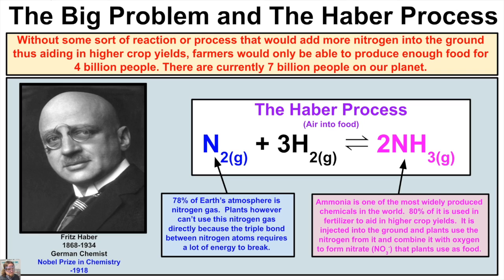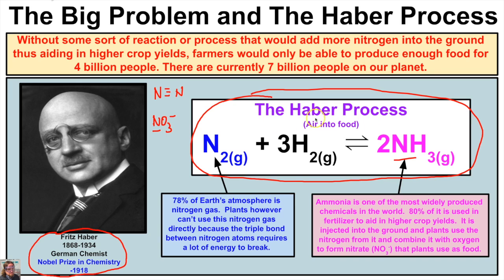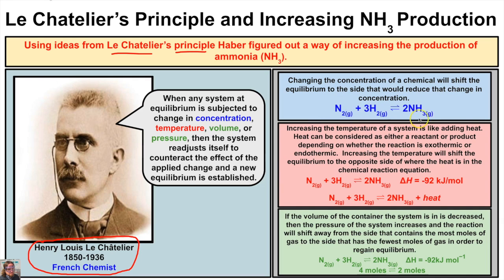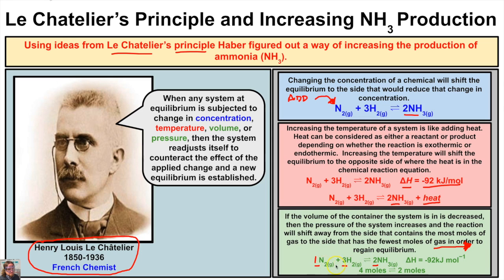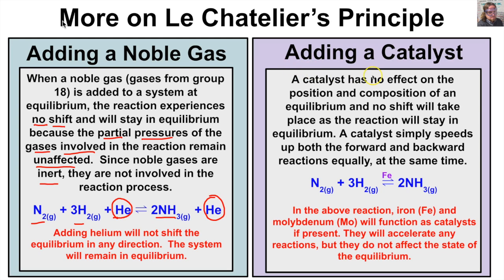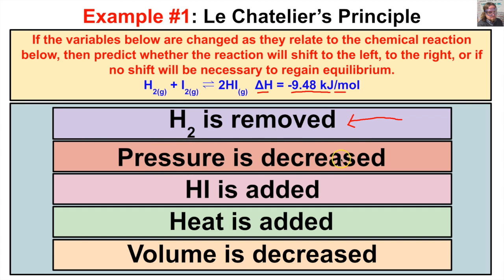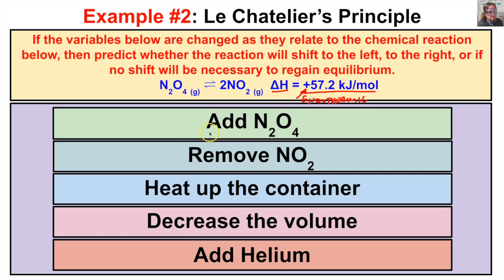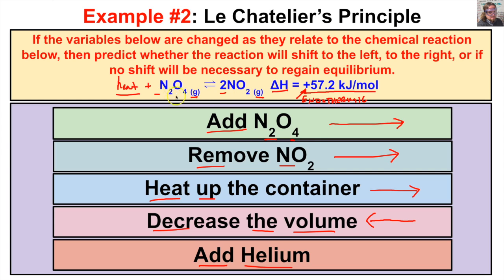Le Chatelier's Principle and the Haber Process - Explained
This video is about Le Chatelier's Principle and the Haber Process - Original